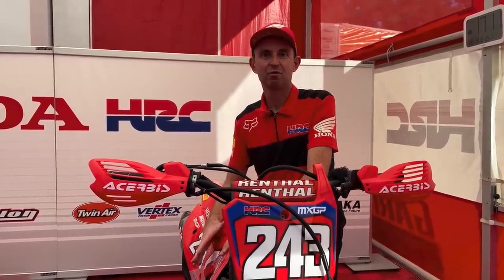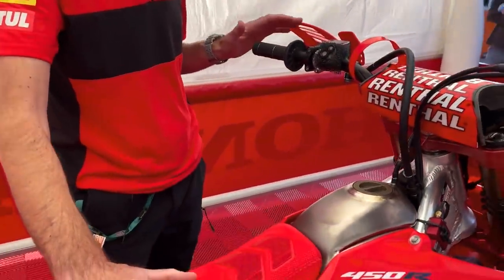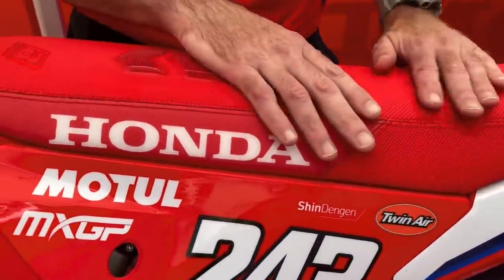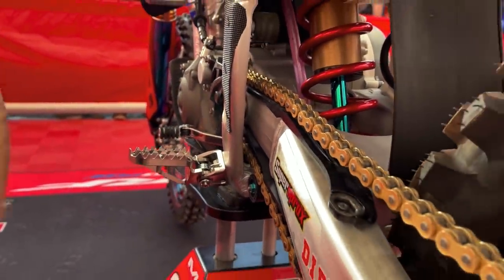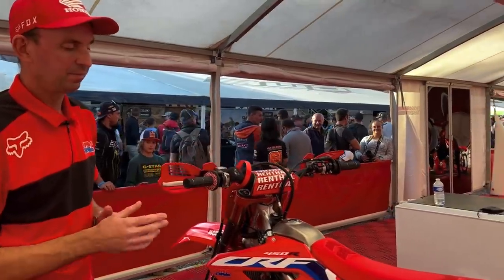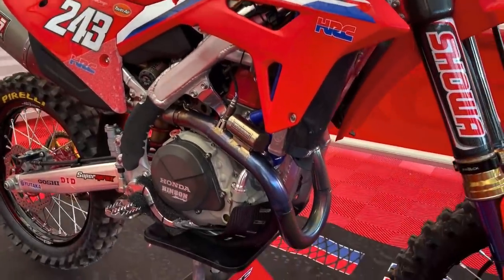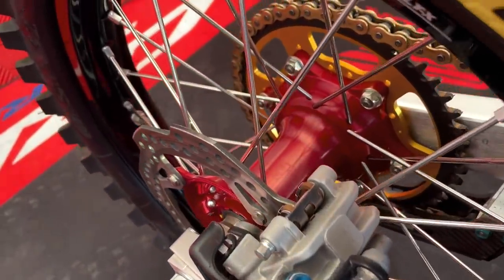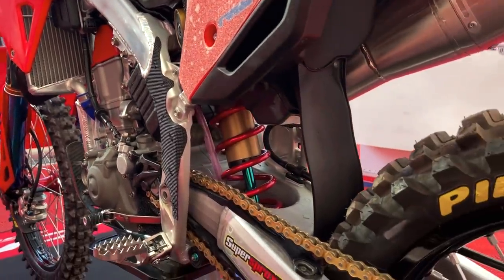FACTORY BIKE | Tim Gajser's Honda HRC CRF450RW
We head over to the MXGP Honda HRC Factory Racing Team's pit to learn more about Tim Gajser's CRF450RW. Unlike the US bikes, the MXGP machines don't have a production rule and can have more unique and exotic parts on them. While this is the case with most factory bikes, getting factory team personnel to tell us what is really on the bike is a different story.